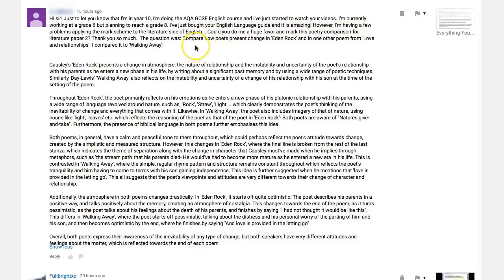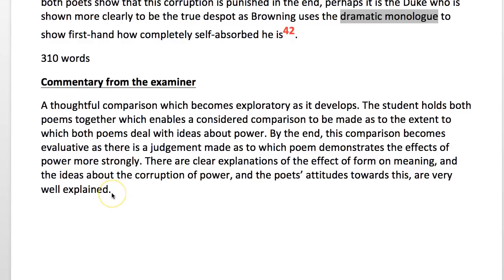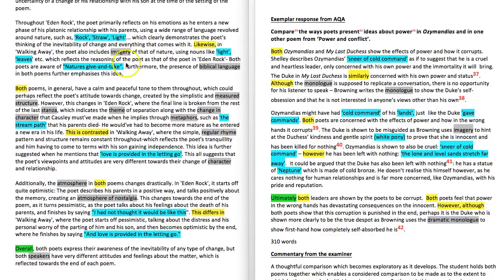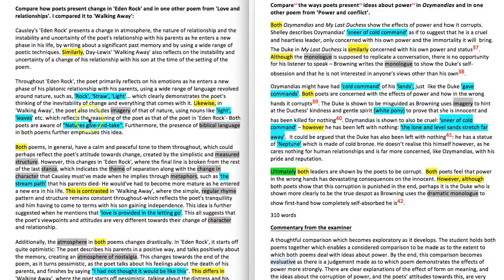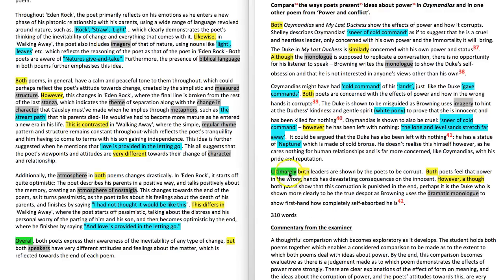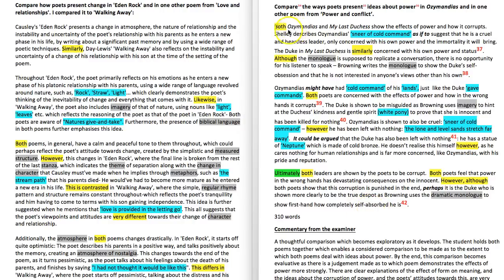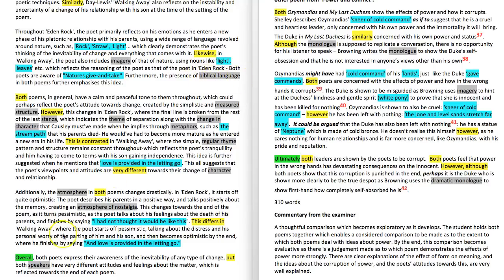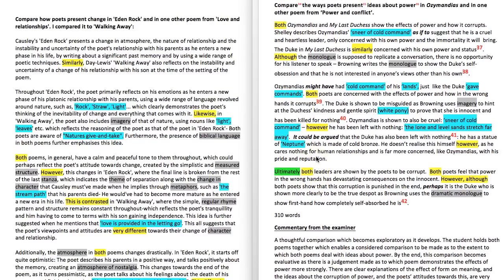How to Compare Poems from AQA Paper 2 8702, Elena's Essay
They are much more informative and more detailed than every other guide at the same price. Learn how the examiners will mark your essay, using a student essay and the examiner's exemplar.

This video looks at four poems, two from Relationships, Eden Rock and Walking Away, and two from Conflict. Pause the screen if you want to read the essays. It teaches you how to use tentative language, structure your comparisons and force the examiner to give you the highest grade.